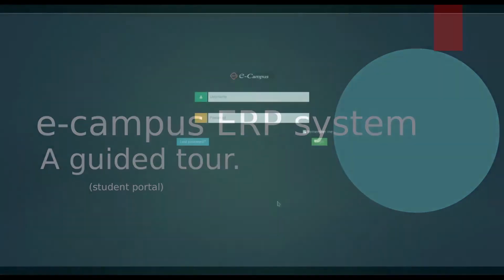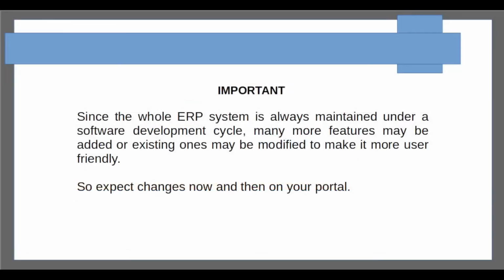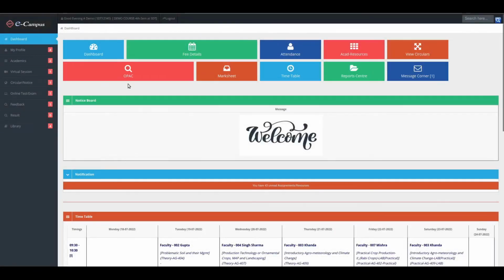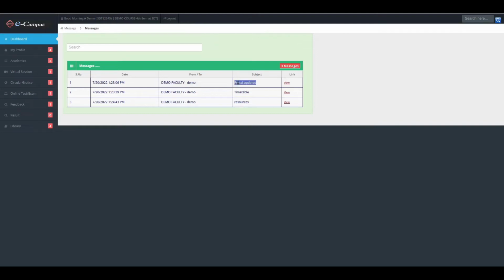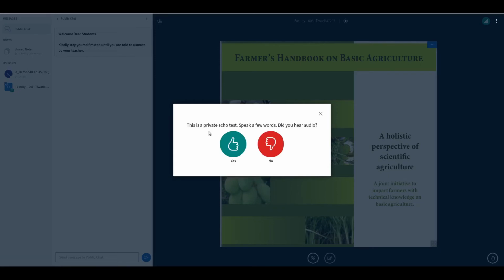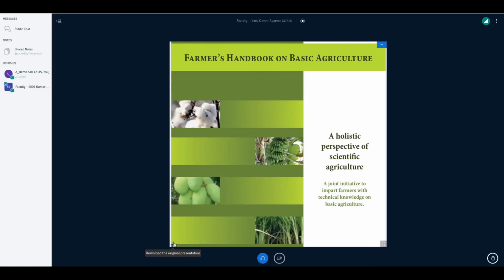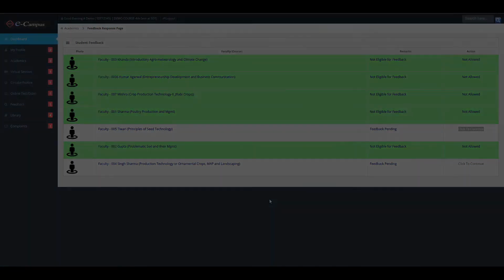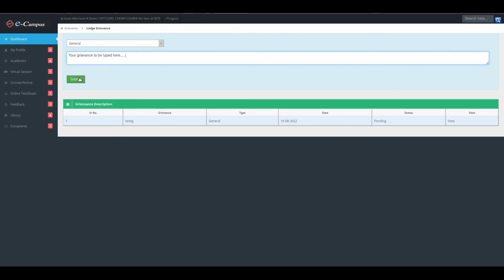E campus School and College ERP Platform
00:00 Just some Basics
03:11 Dashboard
11:32 Dashboard Tiles
13:00 Attendance Tile
15:32 Academic Tile
17:22 Reports Center Tile
19:54 Time Table Tile
22:21 OPAC Tile
25:59 Fee Details Tile
28:21 Mark Sheet Tile
32:08 Message Corner Tile
34:32 Online Class
41:53 Virtual Classroom
55:37 Quick Links
01:00:57 Online Test/Exam
01:03:30 Online Feedback
01:09:41 Library
01:15:57 Grievances
01:17:15 Thank You